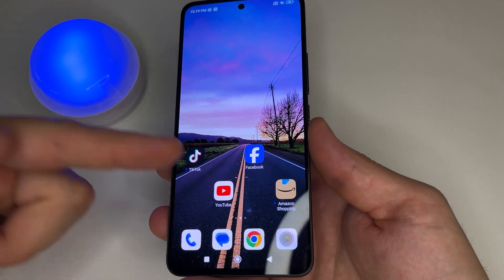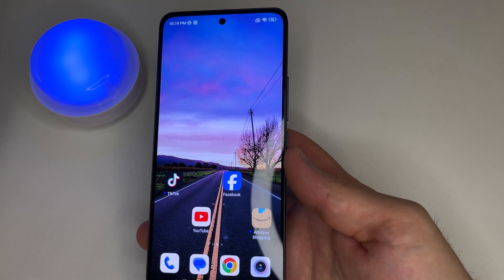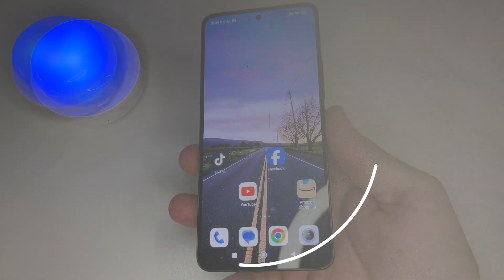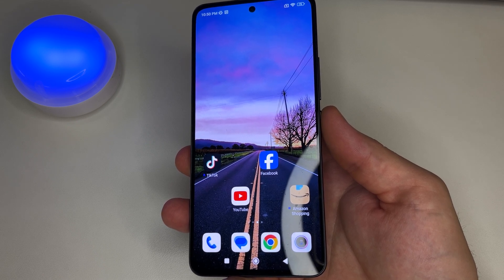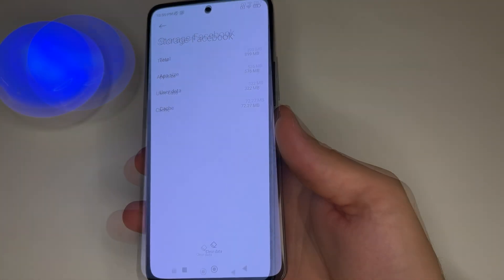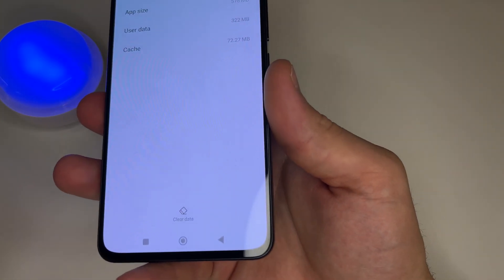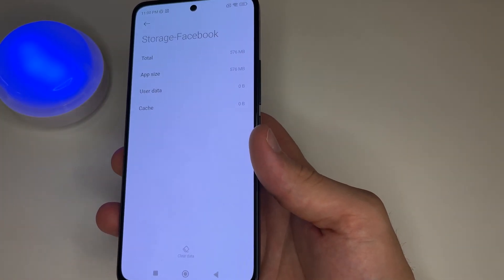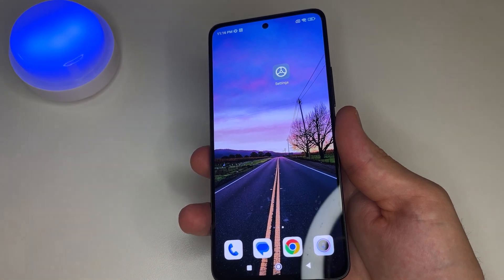You're deleting apps WRONG , that's why your phone memory is FULL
In this video i'll show you why my phone storage is always full on android and how to clear storage on android - Samsung, Xiaomi, Oppo. Why Phone memory is full and how to clean or how to free up space on android phone.